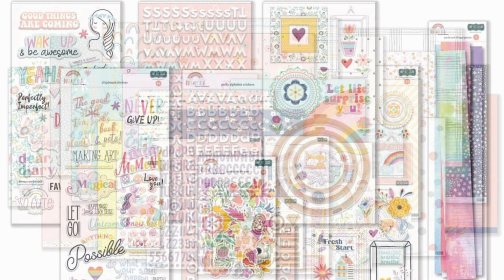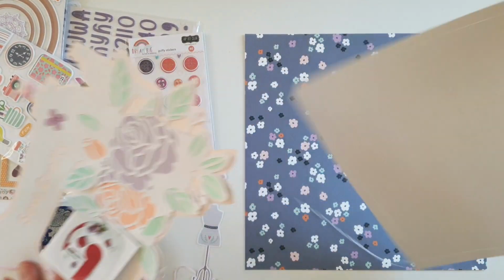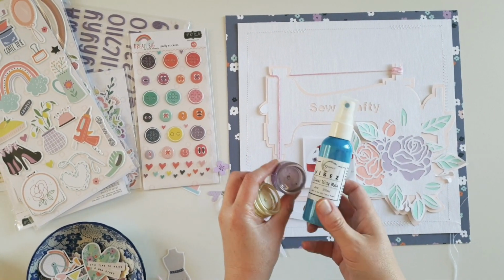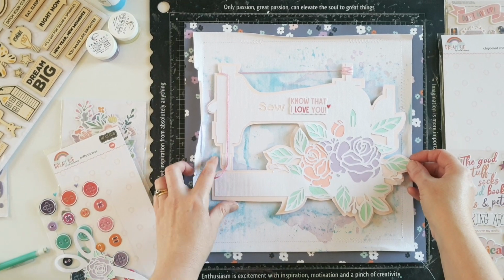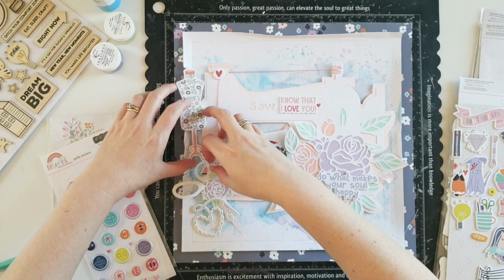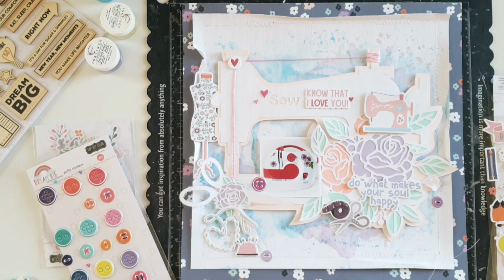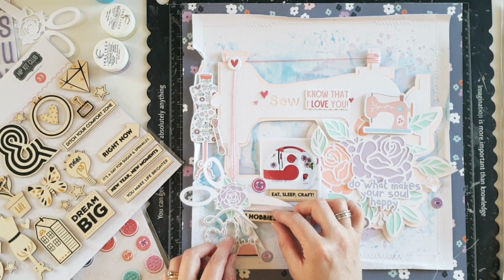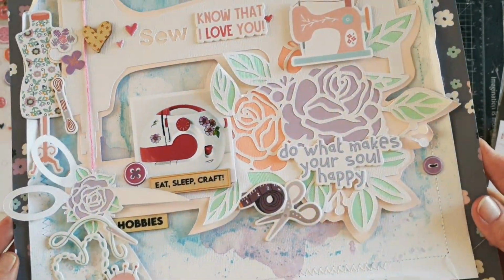Crafty Cut Files for Cut File Tuesday | January 2021 Hip Kits | Amanda Baldwin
Hi Hip Kit Friends! Amanda here for Cut File Tuesday & today I'm sharing a super cute 'n' fun page that documents my love of crafts! It features lots of January 2021 Hip Kits, as well as two of our January 2021 Subscriber Exclusive Cut Files - I hope you enjoy watching!

I hope you enjoyed my process video!

 I hope I have inspired you to get crafting with the amazing Hip Kits!

Amanda xo